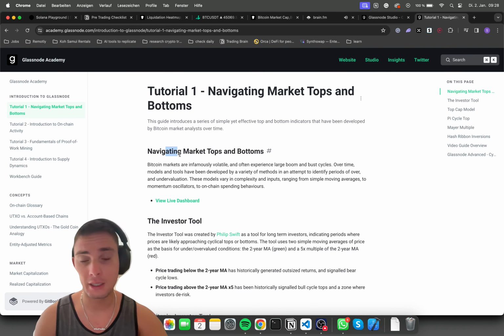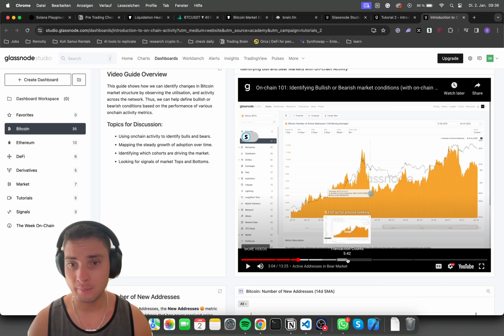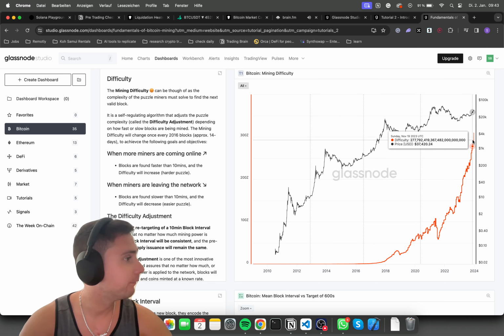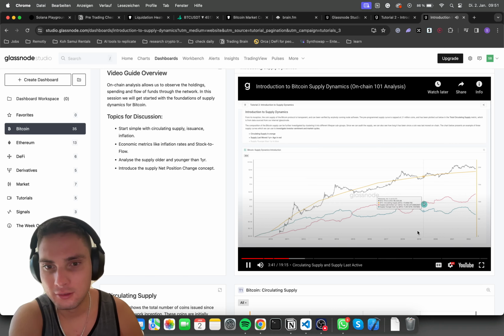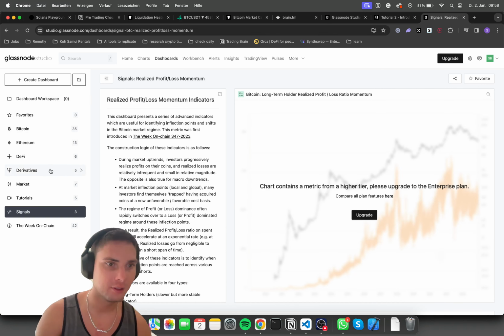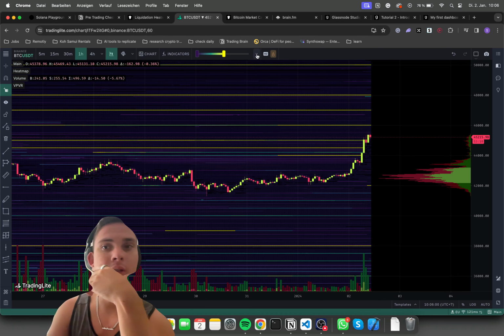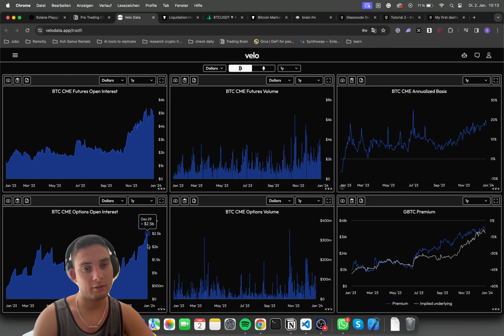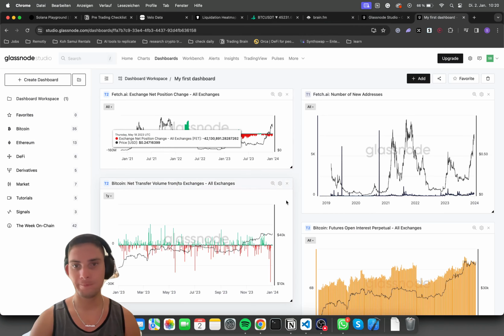Sharing based on what data I trade